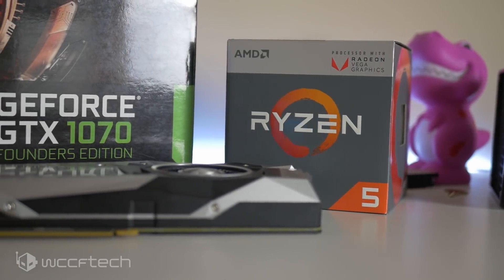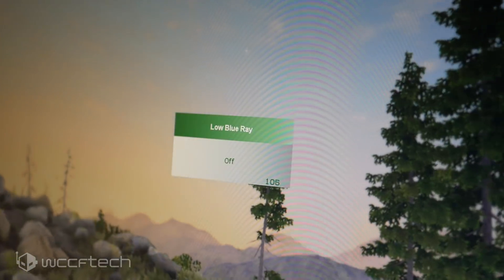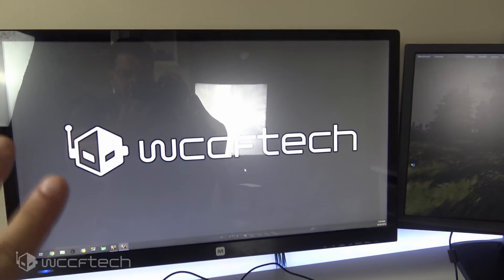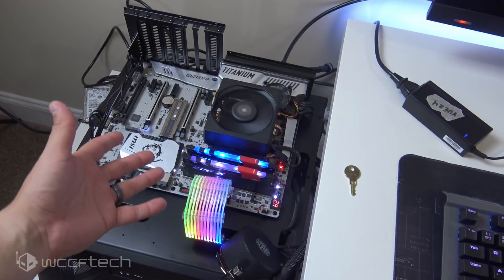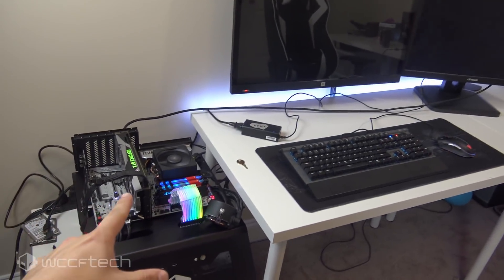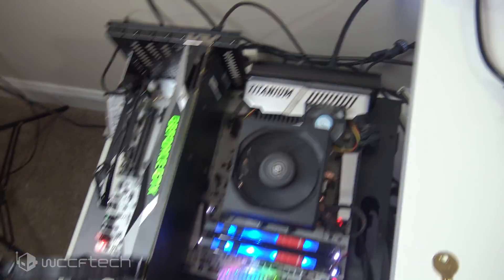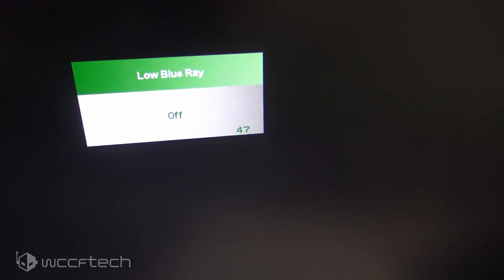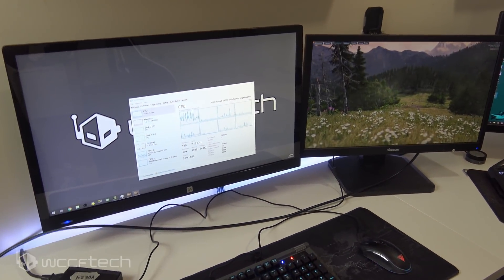Freesync Working On GeForce Cards, But There's A Catch!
In wake of a barrage of GeForce news lately this one may have slipped under radar.  If you thought Radeon on an Intel chip was a strange occurrence, wait until you get a load of this.  Reddit users bryf50 posted about it while survfate posted the steps needed to get Freesync working on his GeForce GTX 1060 over the weekend and we had to try it for ourselves to see if not only it was working, but how well.